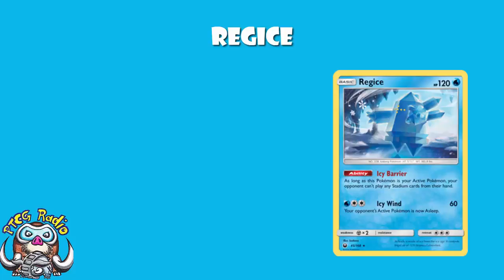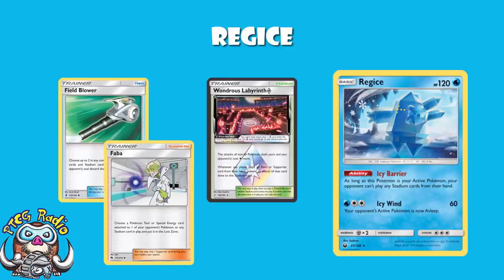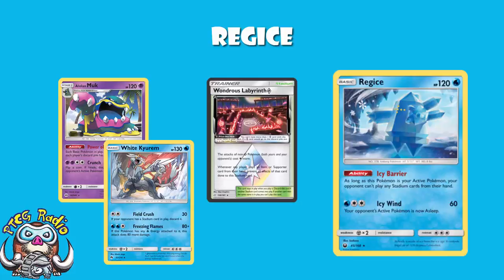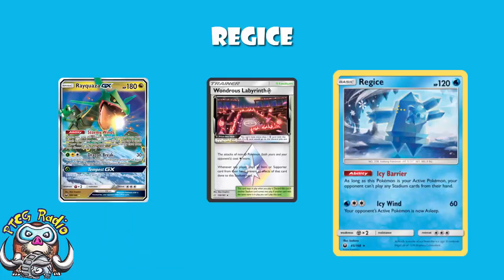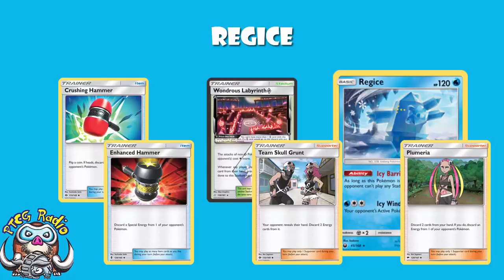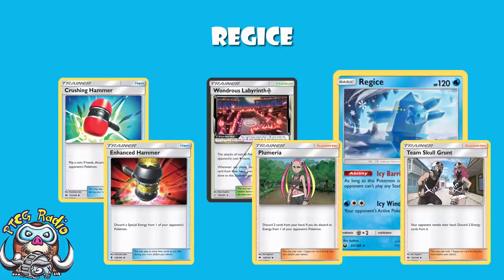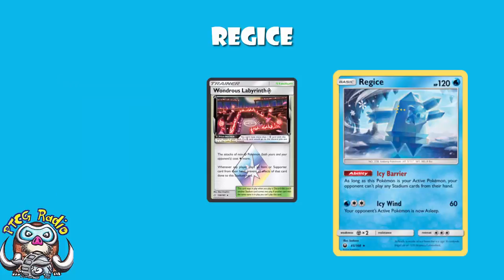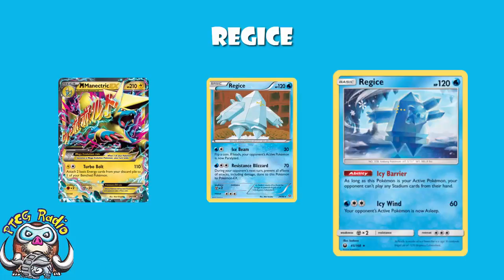Regice Stops You Attacking in the Pokemon TCG!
Regice has gotten little love lately but with a couple new cards that could be changing. Come see!